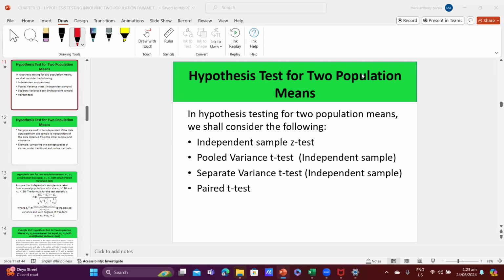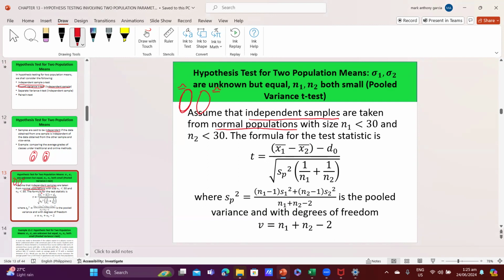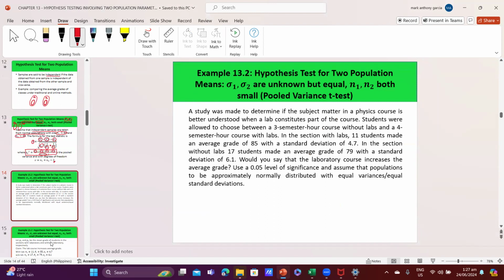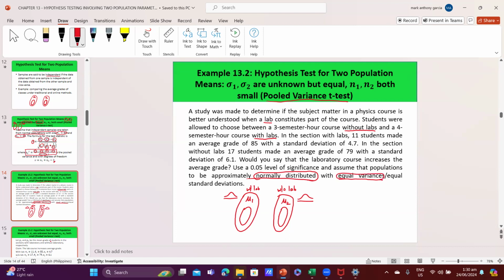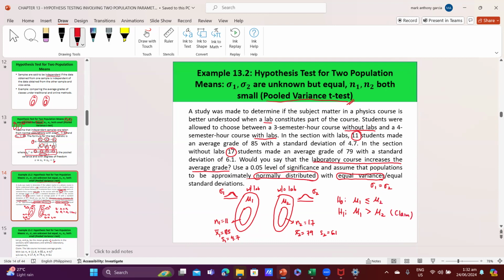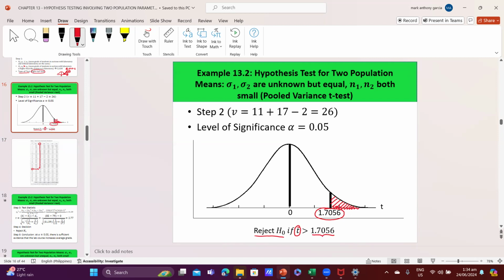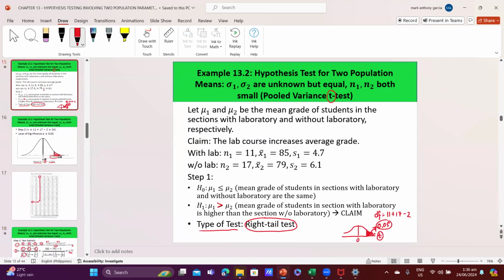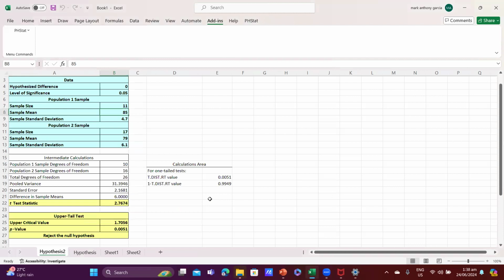LECTURE VIDEO 13 2 HYPOTHESIS TESTING FOR DIFFERENCE OF TWO MEANS Pooled Variance t test